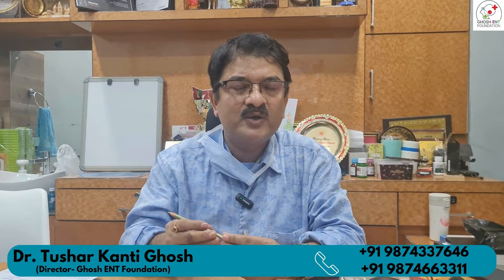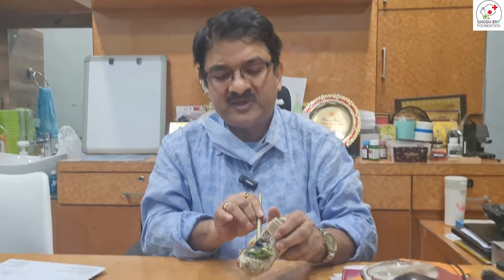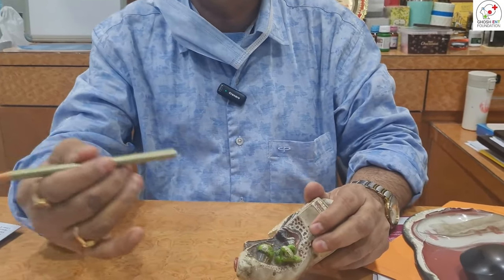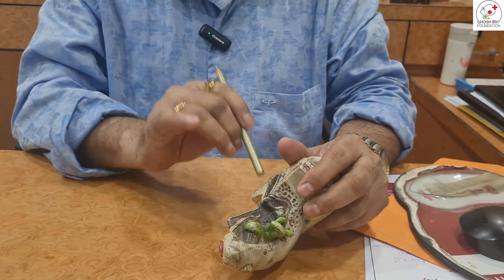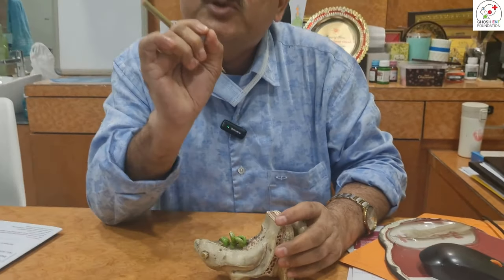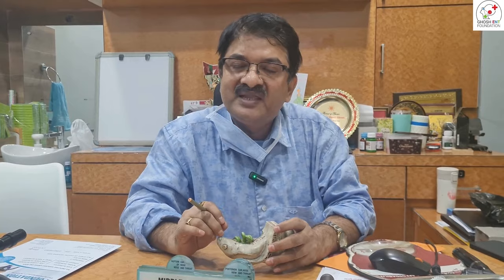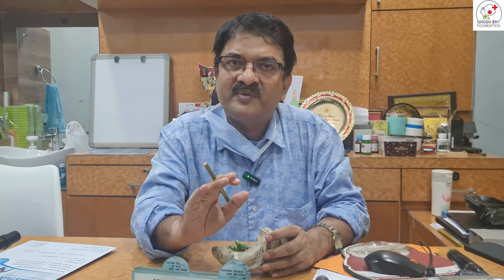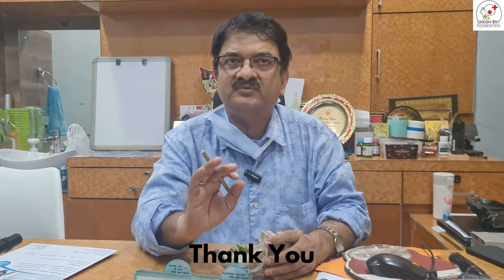Say No to Ear Buds | Dr.Tushar Kanti Ghosh | Ghosh ENT Foundation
আমরা নিত্যদিন আমাদের জীবনে ear Bud বা কান খোঁচানি ব্যবহার করে থাকি | কিন্তু আমরা ঘুনাক্ষরেও জানতে পারি না যে কতটা ক্ষতি আমরা নিজের সাথে করে চলেছি | সাময়িক আরাম হলেও এর ক্ষতির পরিনাম মারাত্মক হতে পারে, এমনকি আপনার শ্রবন শক্তিও হারিয়ে যেতে পারে | সেই উপলক্ষেই ENT বিশেষজ্ঞ Dr. Tushar Kanti Ghosh র একটি ছোট্ট উপদেশ 🙏🏻🙏🏻